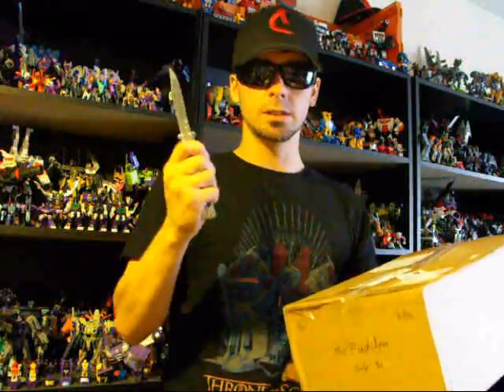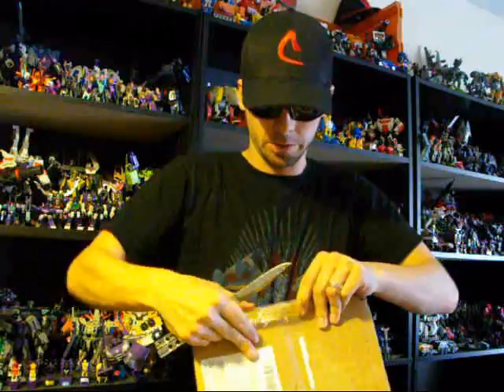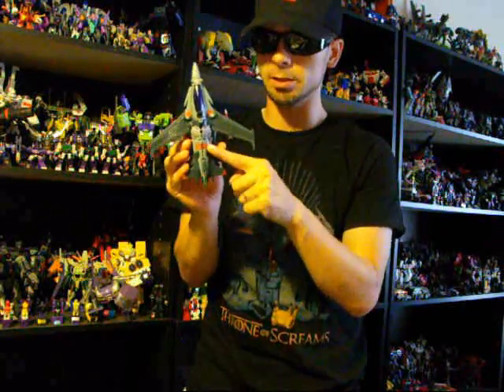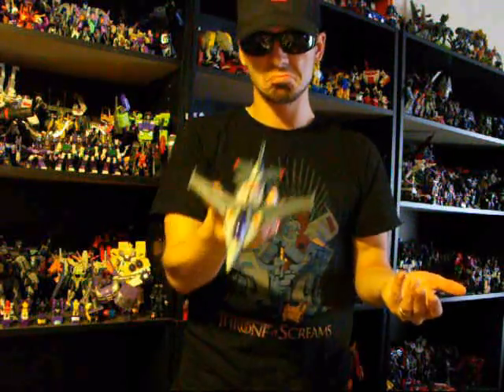TransFormers: PRIME *STARSCREAM* Un Boxing and Review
I do an unboxing in this video from my buddy Rushmow3 and I also decided to throw a little review in on the scream.

Thnx Sergio, hes a great toy aside his size.

Photos were not aded to this video..but you can check them out in the album on Facebook